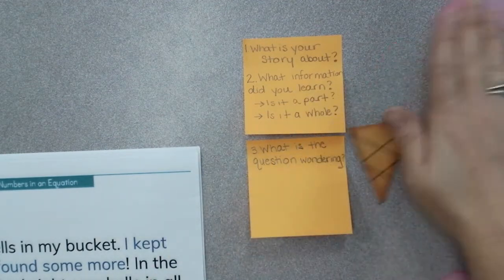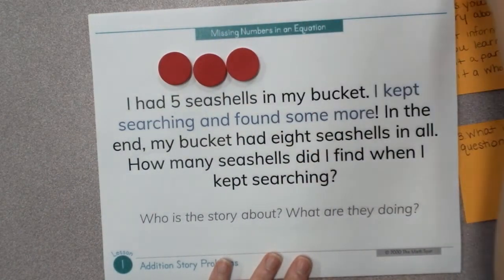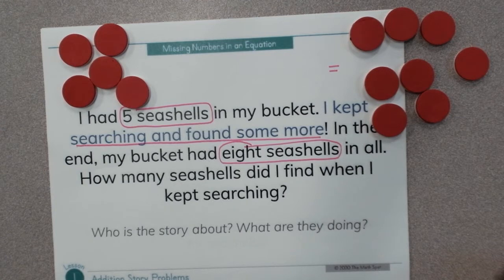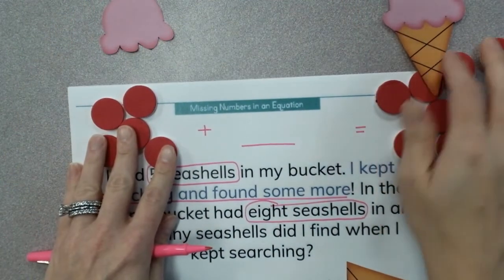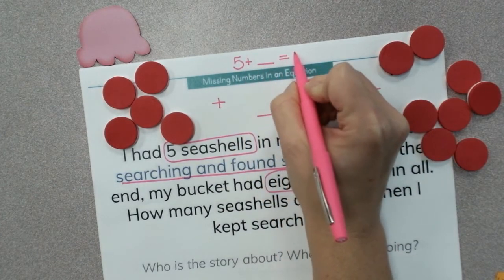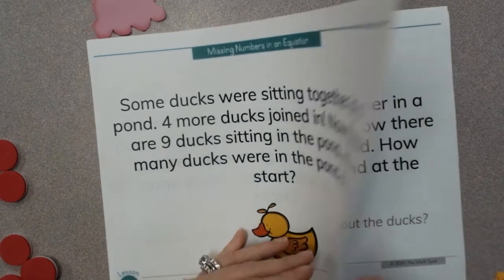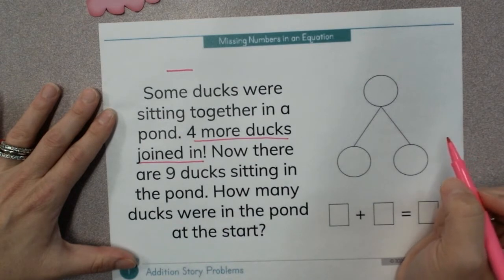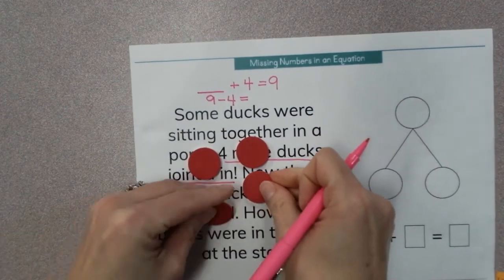Missing Number Word Problems Day 1